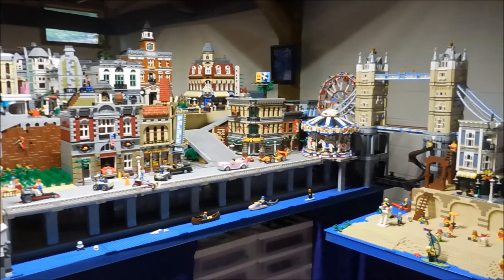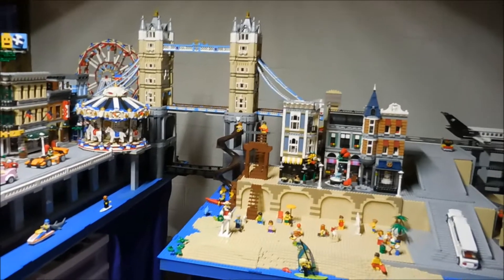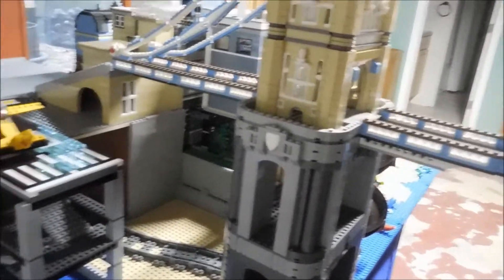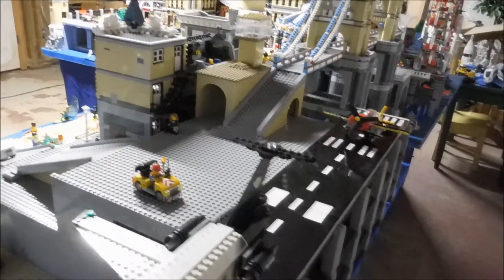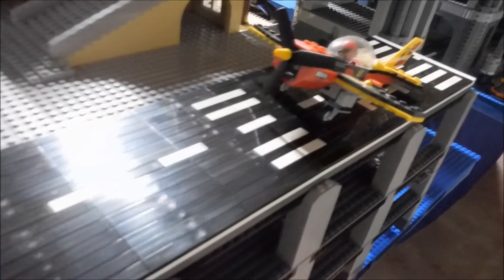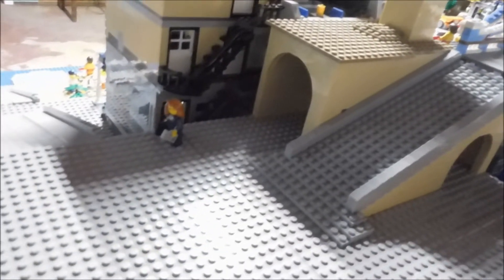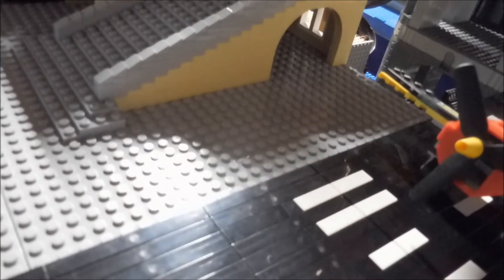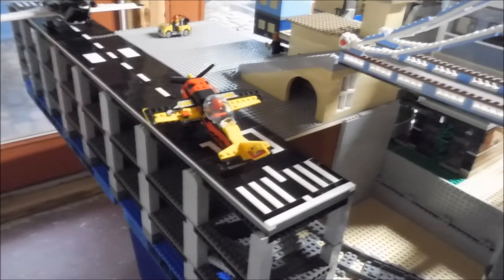Lego Village Airport Runway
I struggled with how to fit an airport in my little Island Village.  Because of the limited space, a traditional airport wouldn't fit.  So I decided to first add a runway, but make it part of a transportation hub including air road and rail.  I started with a runway which is built over top of a two level parking garage out over the water.  There is still a lot of work to do on the airport, but I am happy how the runway turned out.